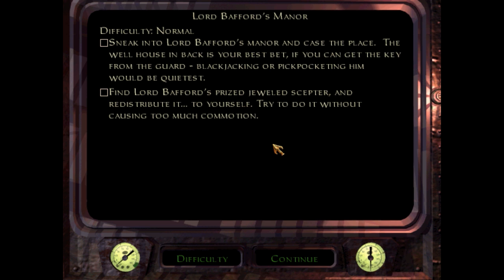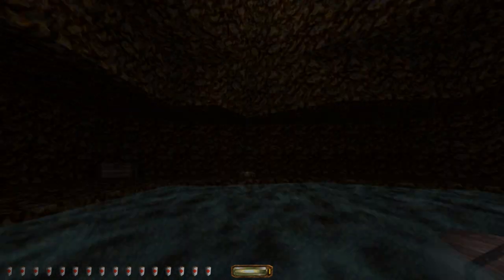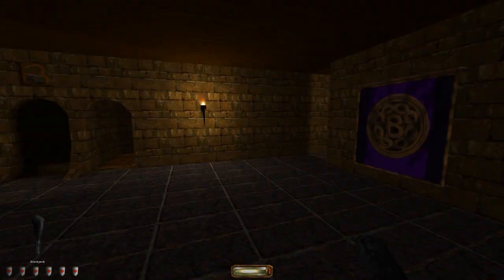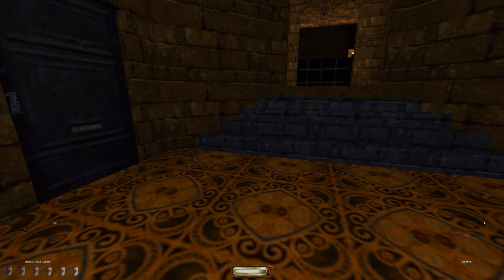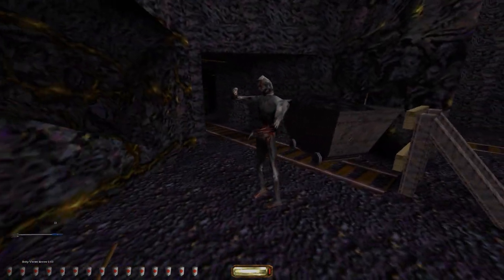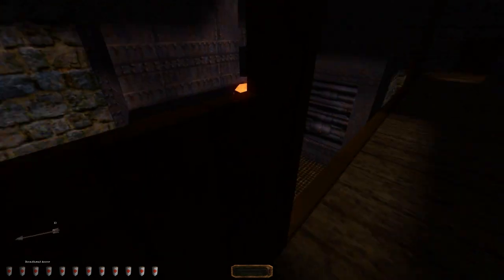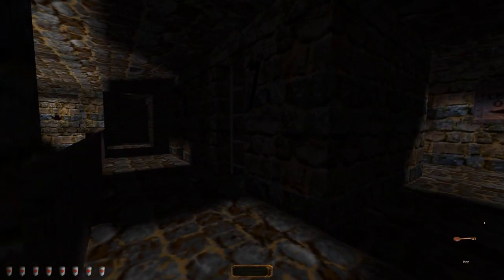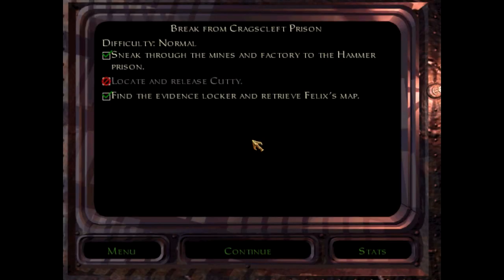Thief Gold - Stealing! Killing! Dubstep Zombies!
This video took over 3 hours to make. Thumbs up for the hard work?